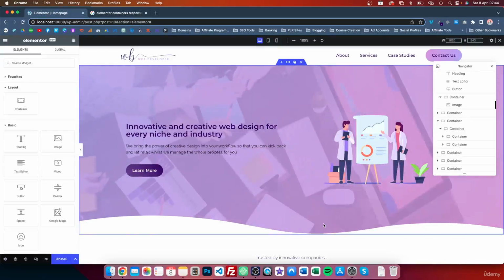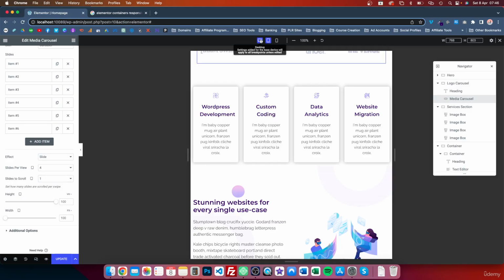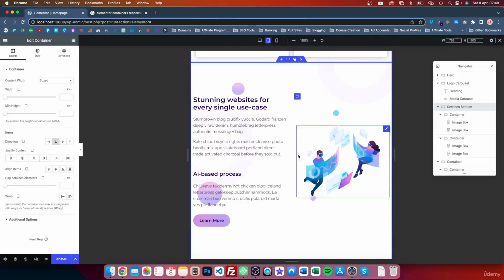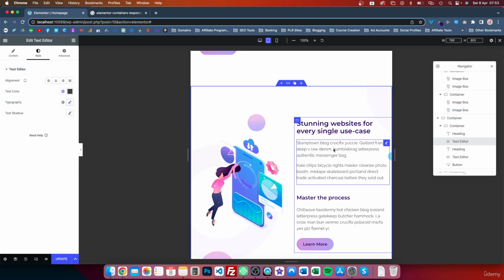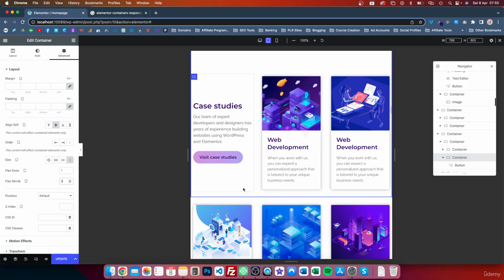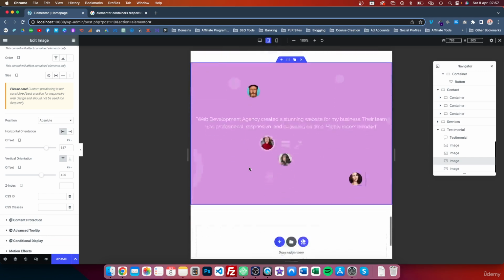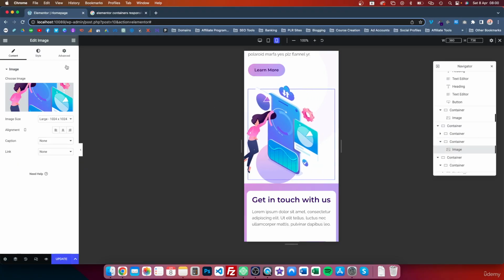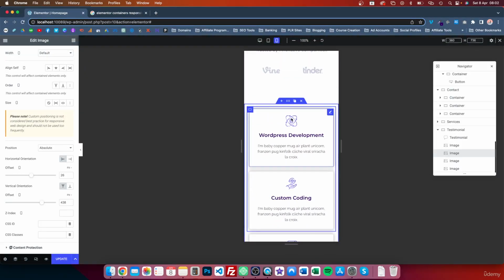23 Responsive web design using containers